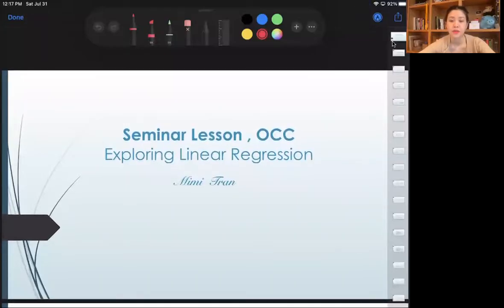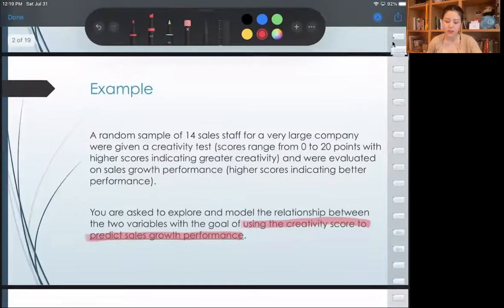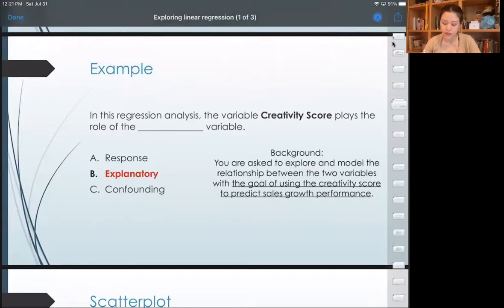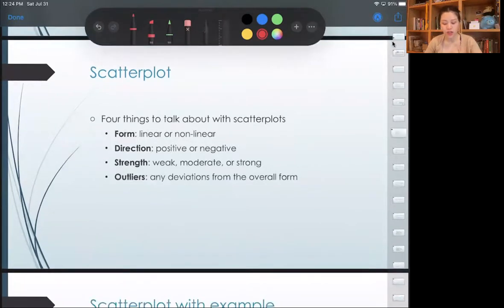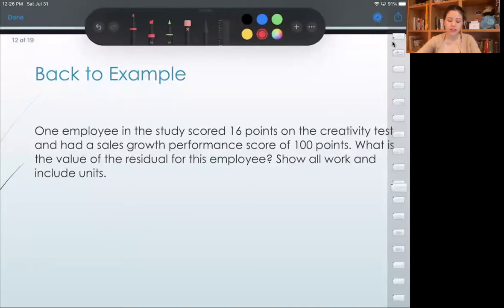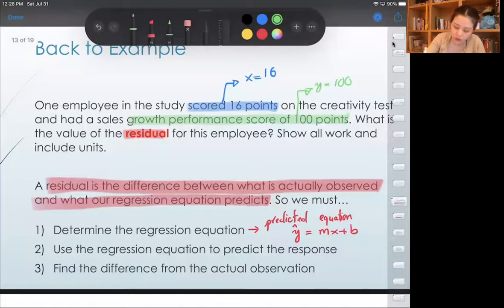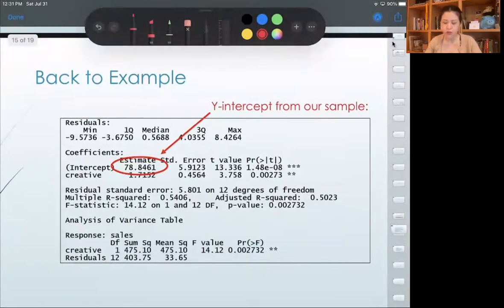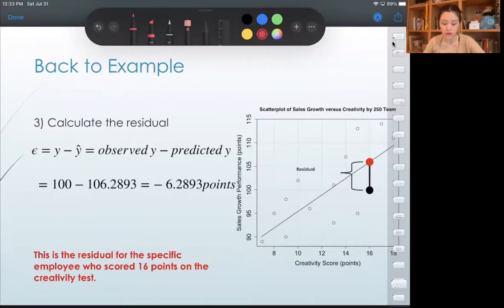MTH 1580 Exploring Linear Regression